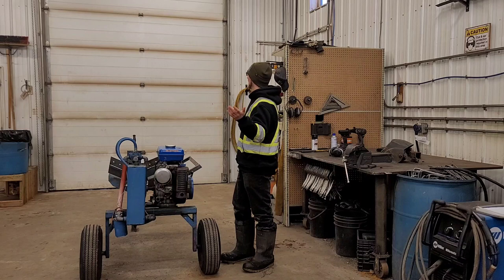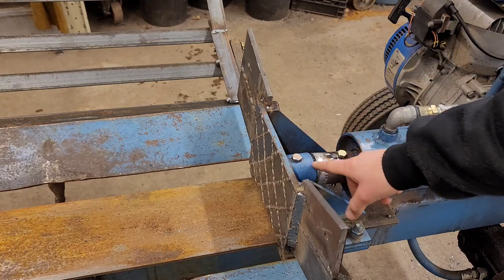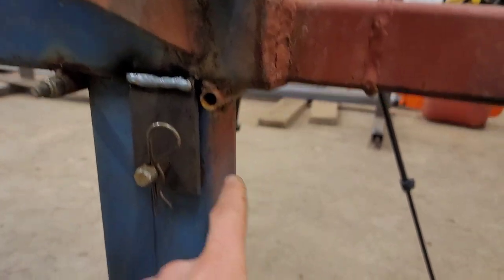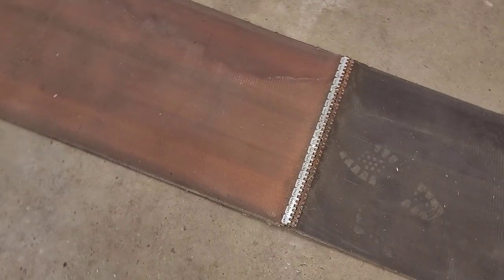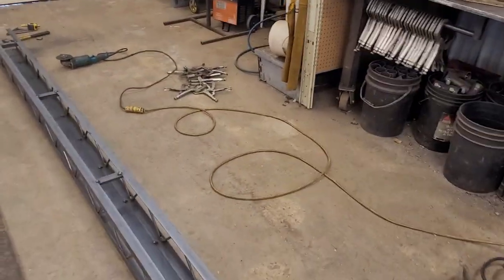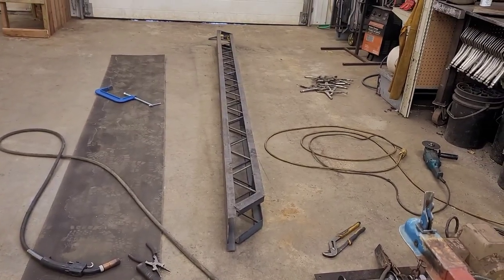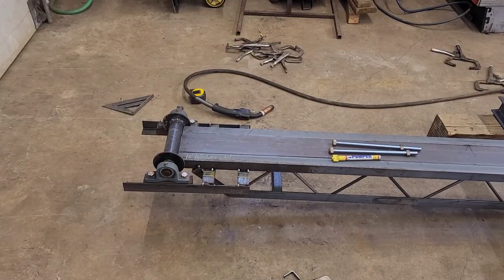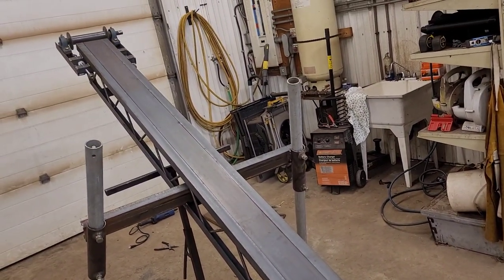DIY Homemade Firewood Processor